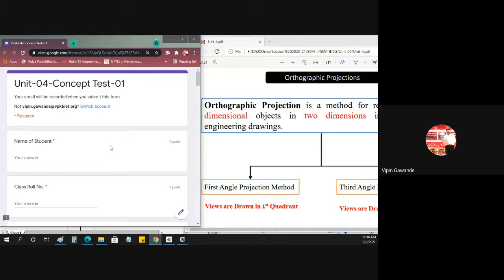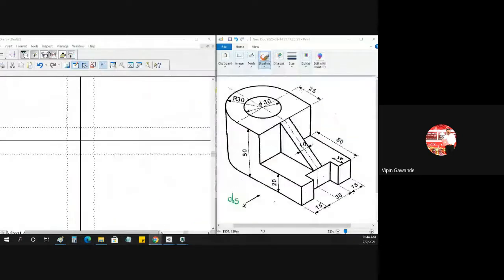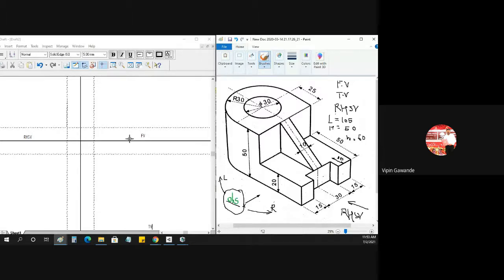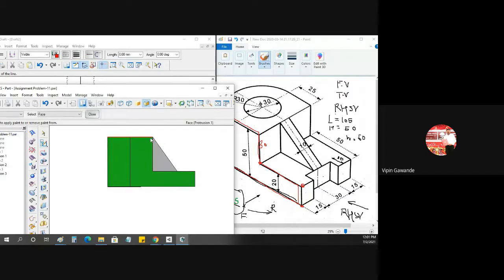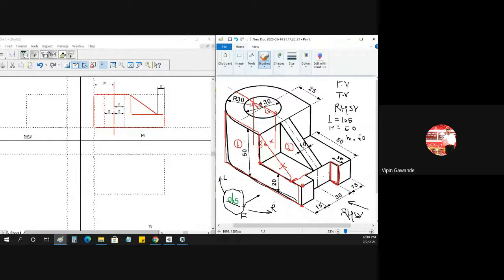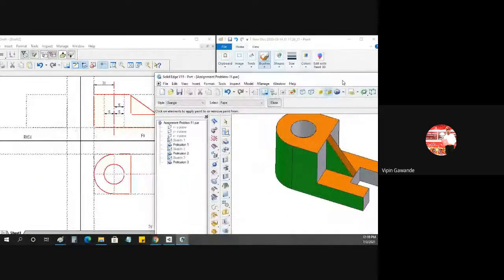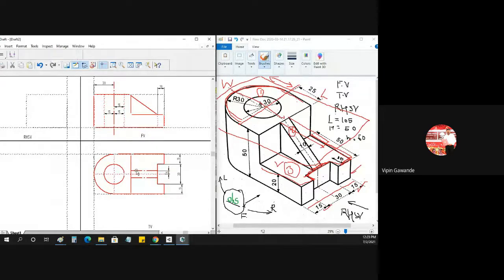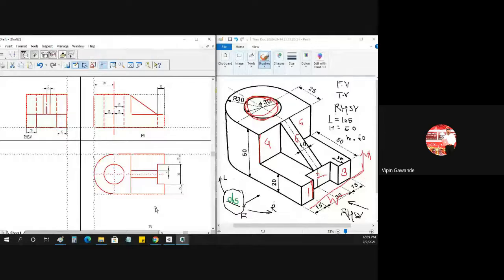EG -Unit -04- Lecture- 02